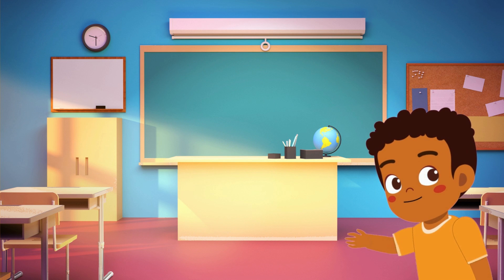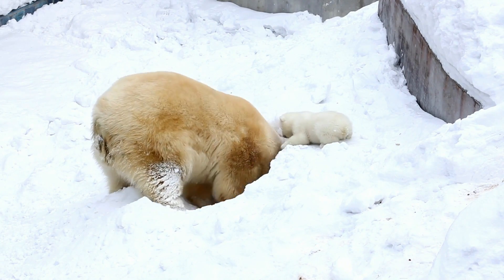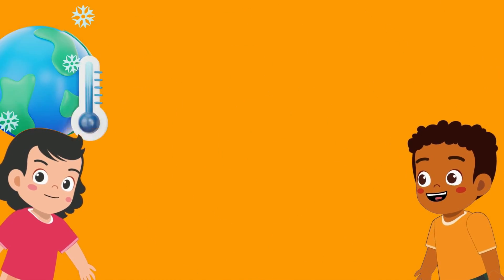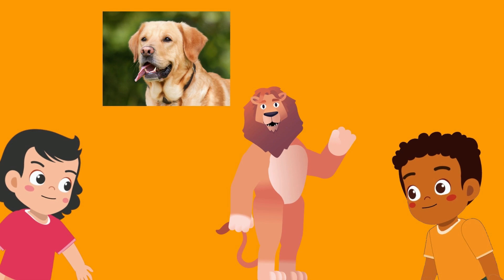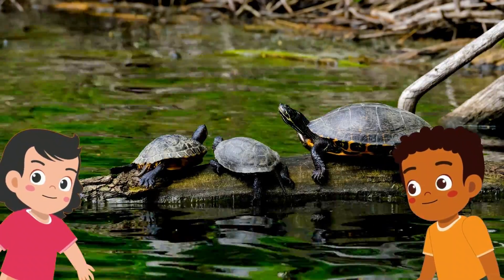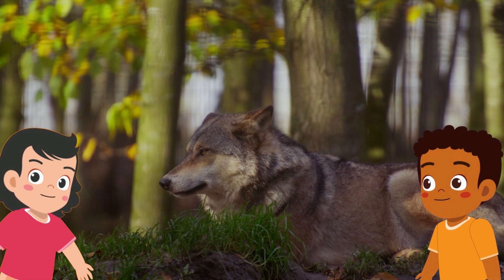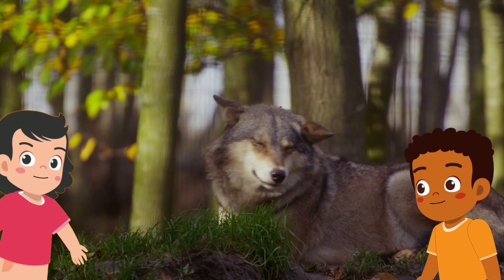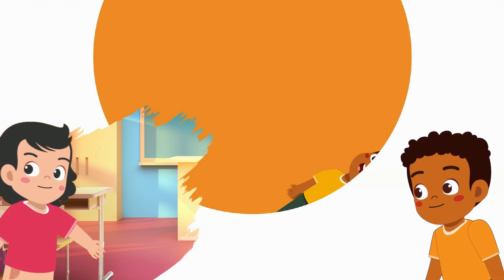Warm-blooded vs Cold-blooded animals | for kids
Warm-blooded animals vs cold-blooded animals

This video explains the differences between warm-blooded and cold-blooded animals and gives and shows real examples of what these animals look like!

00:00 intro
00:25 warm-blooded animals
00:53 how do they stay warm in the winter and cool in the summer.
01:23 cold-blooded animal
02:02 bonus question
02:33 outro + free content